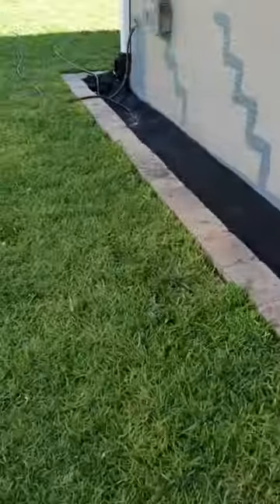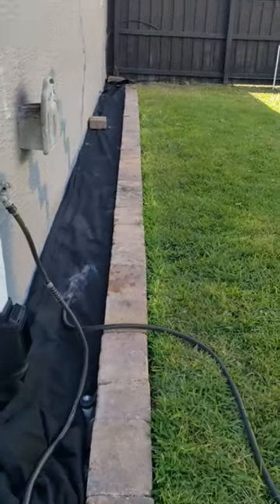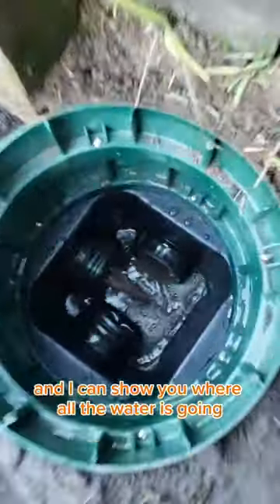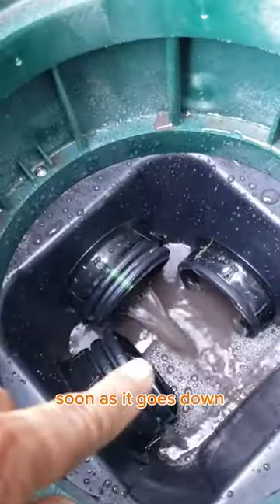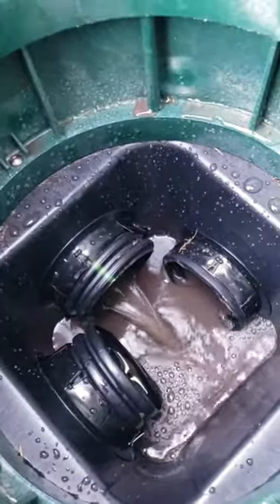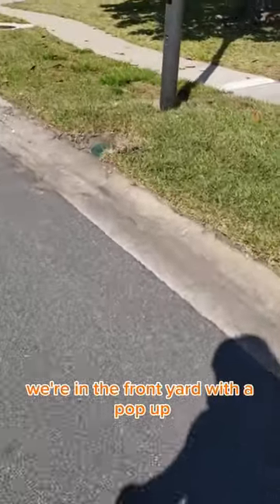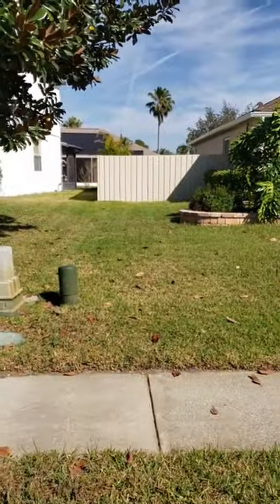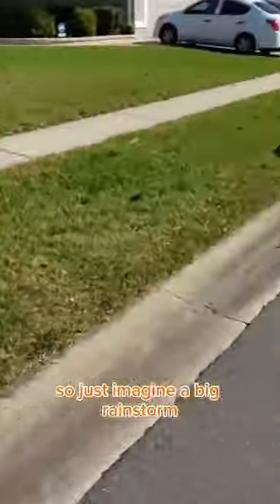Showing a French drain in Action| French drain with Fabric